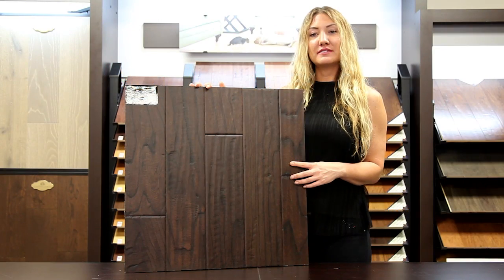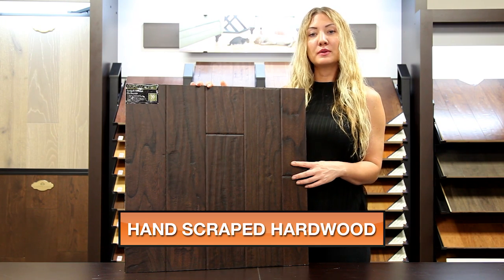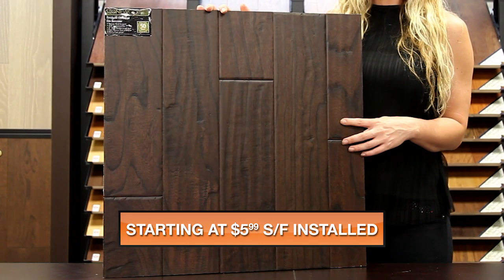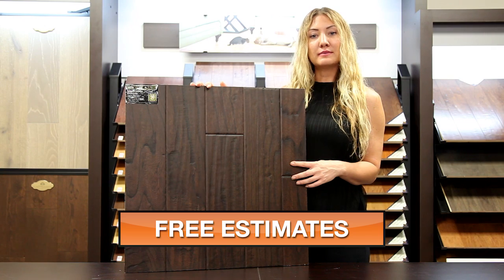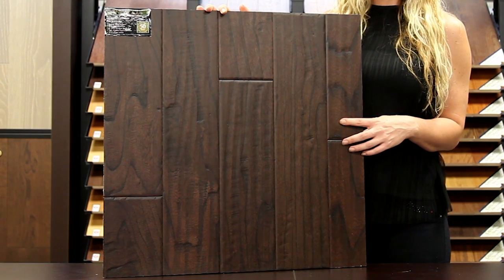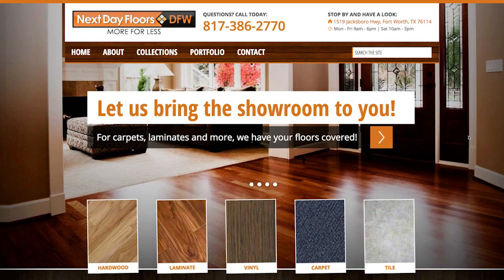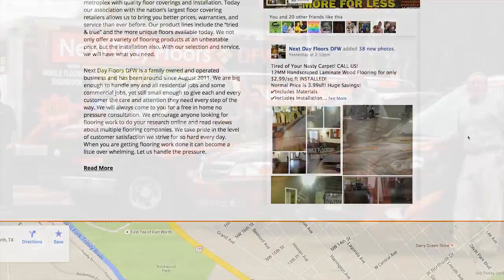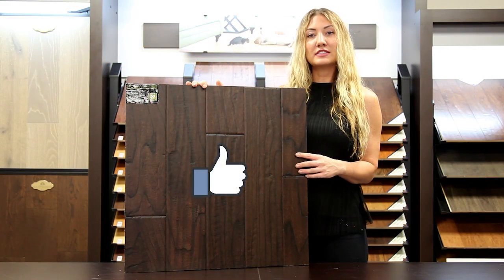Stonewood - Landgate Collection - Elm Bannister - Hardwood Floor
Learn about our Elm Bannister hardwood flooring from Stonewood, part of the Landgate Collection.